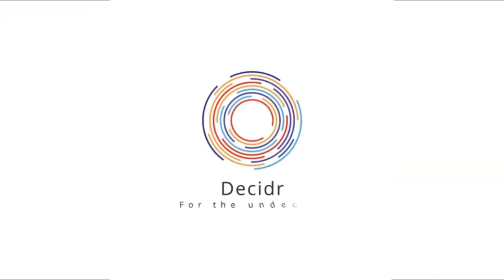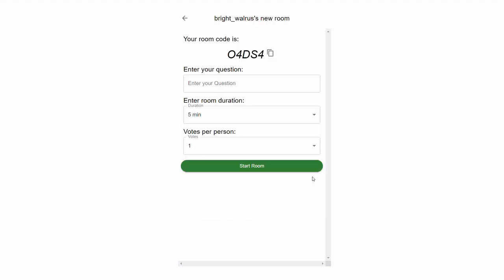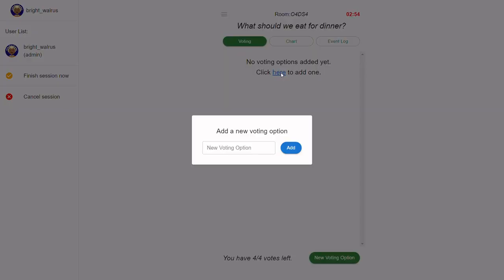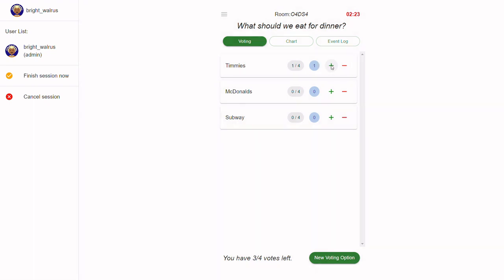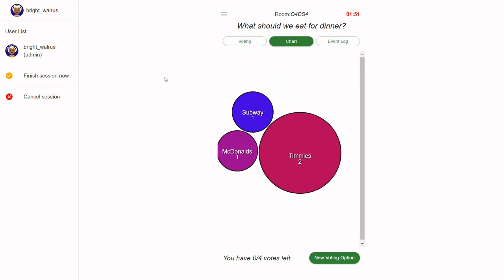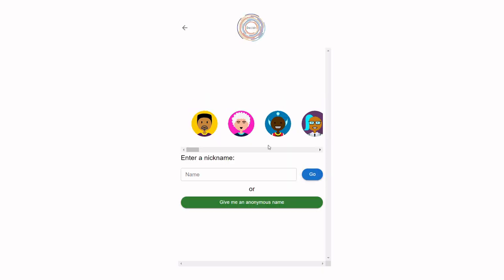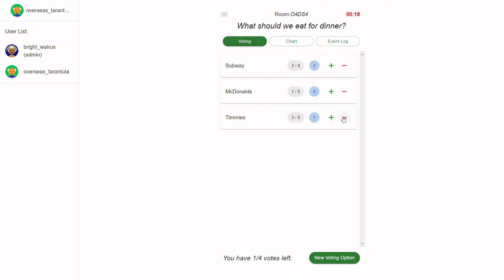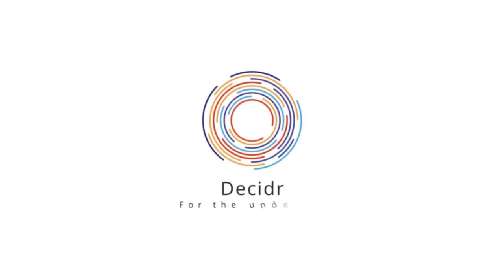Decidr: Project Showcase Demo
Decidr - for the undecided
A project showcase.